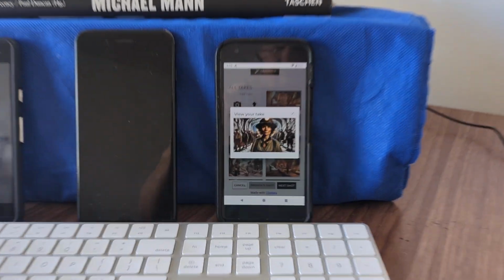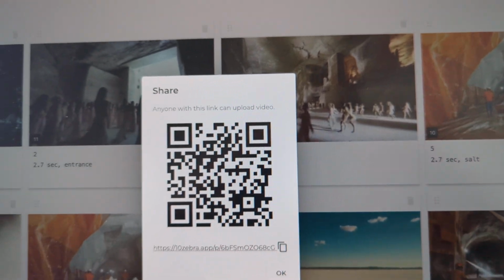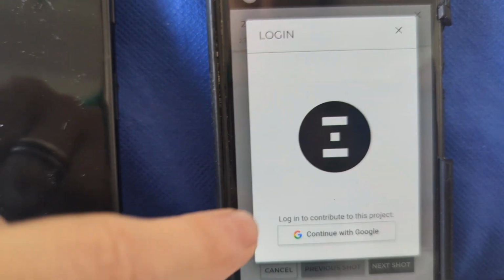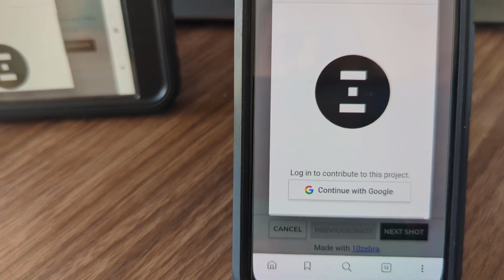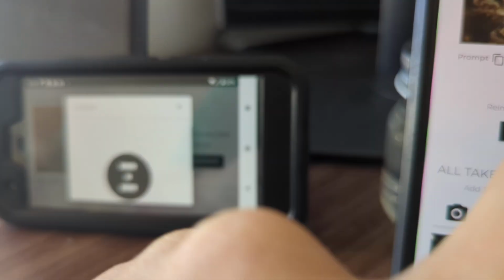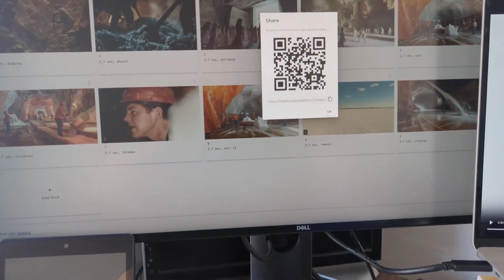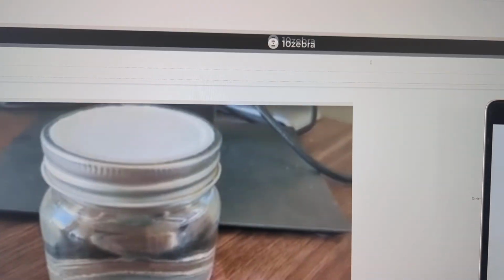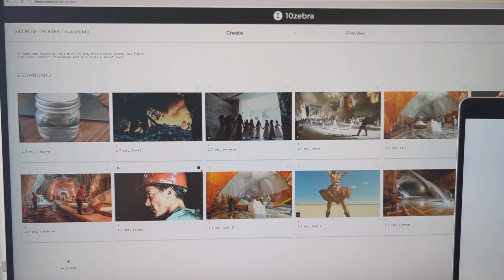Sync many devices into one video production, using 10zebra and generative AI video live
Cell phone to desktop, synced across devices, inside of the same AI video project.  Since it works from the browser, your team just joins with a unique URL code. Aug 2024